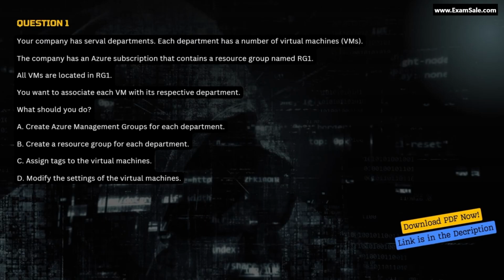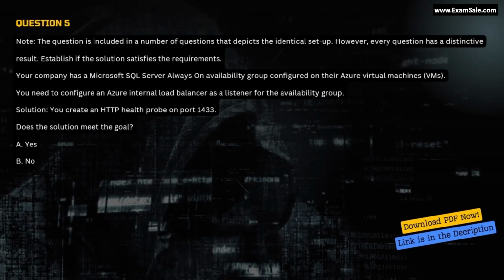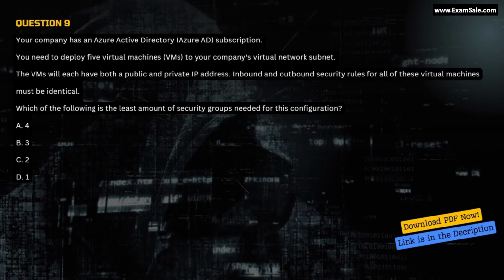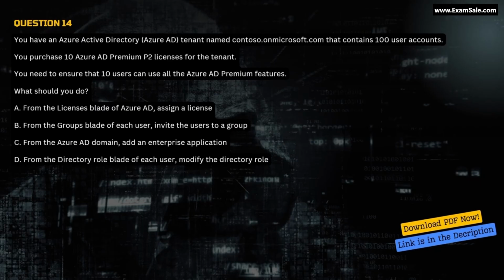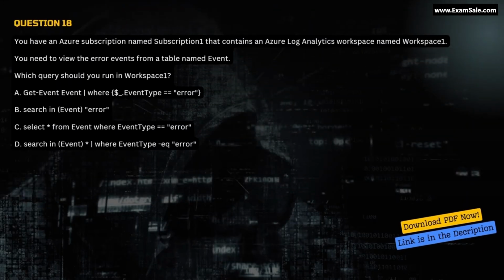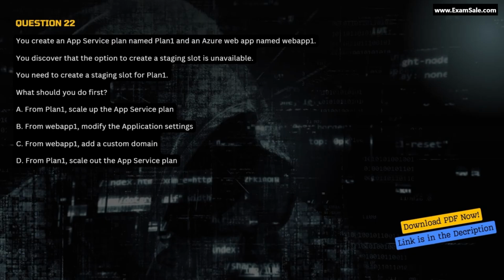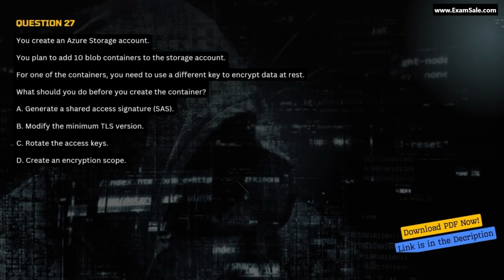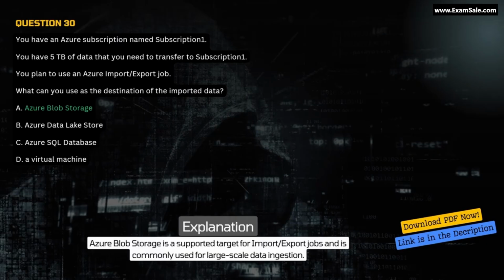🚀 CRACKED AZ-104 Exam in Just 6 Hours! | Microsoft Azure Administrator | Complete Guide + Free PDF